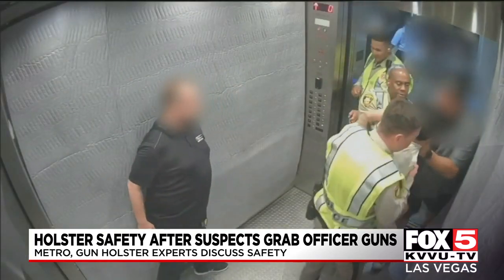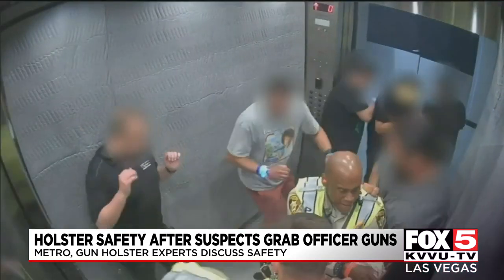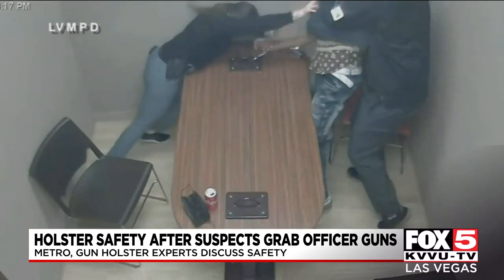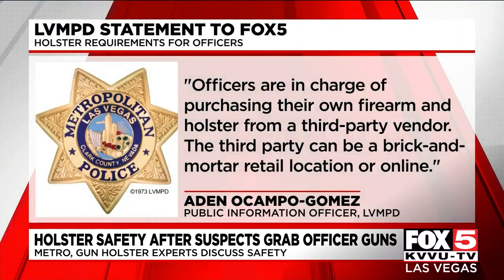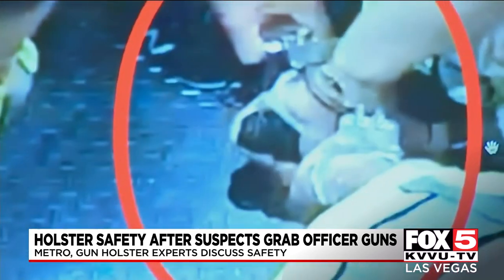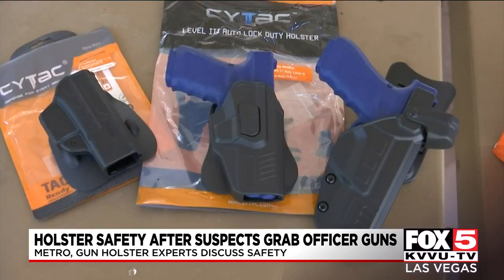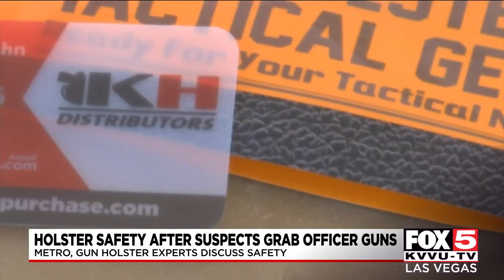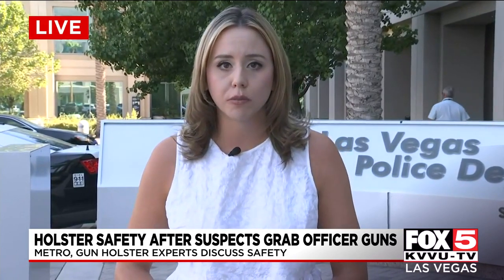Holster safety questioned after two suspects grab Las Vegas police officers' guns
Two incidents in the past month included suspects grabbing Las Vegas police officers' service weapons in their holsters.